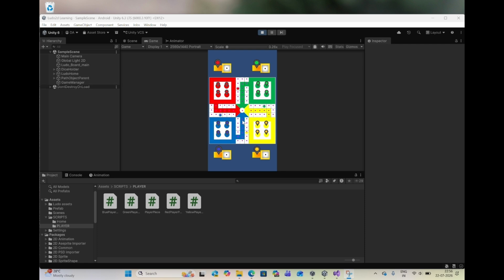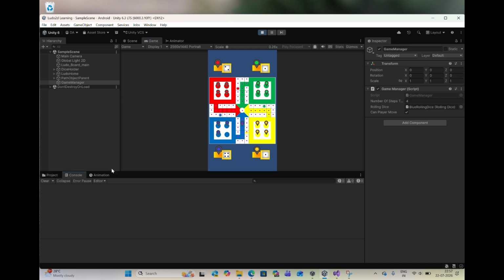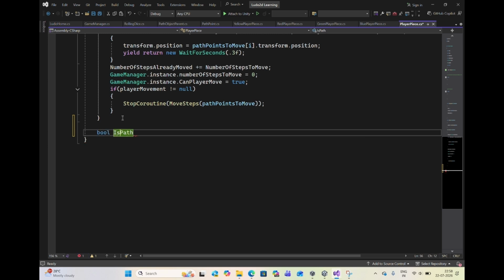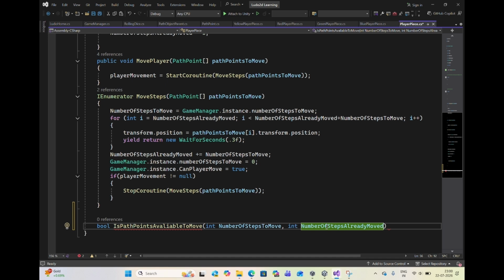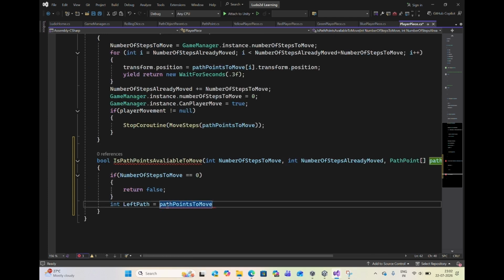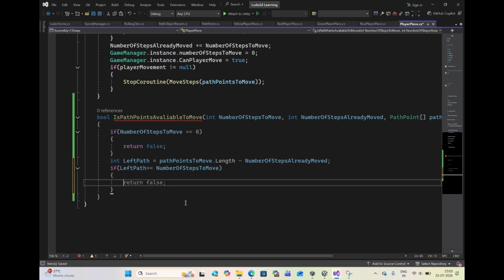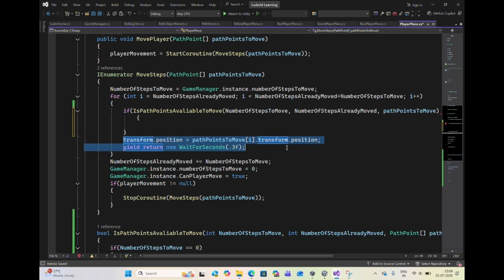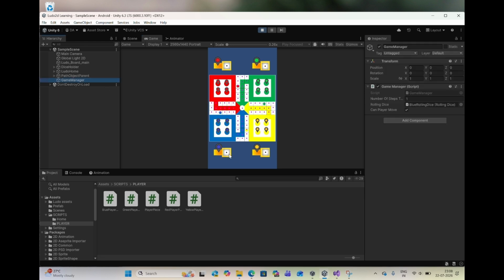How To Make Ludo Game In Unity (Part-5) || Path Point Availability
In this Part you will learn to set the movement when Player Enters house for completion

if you want complete course then visit my udemy.